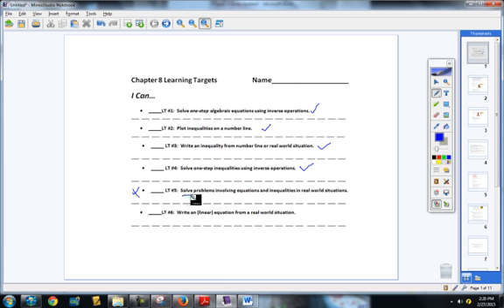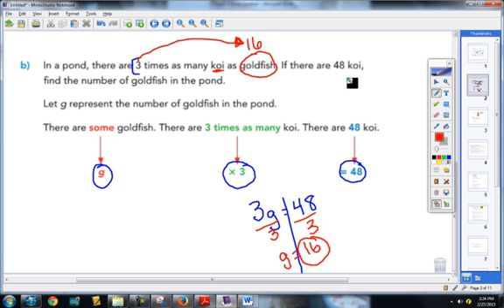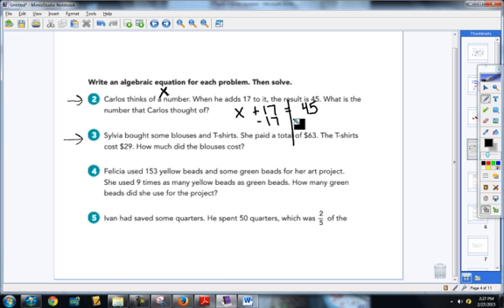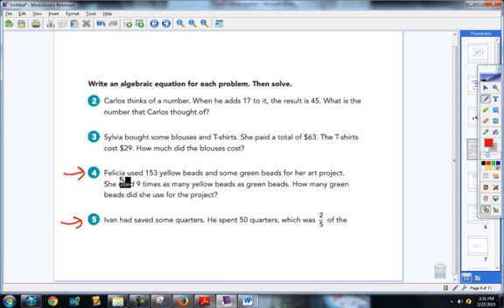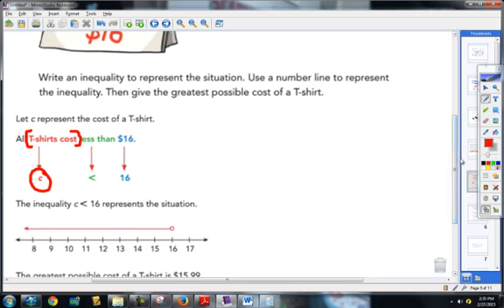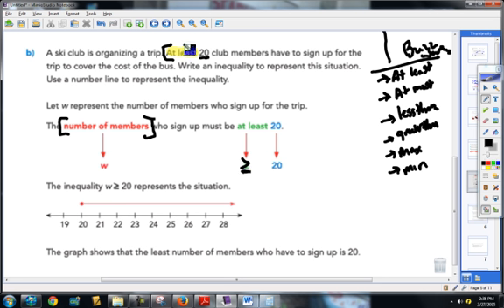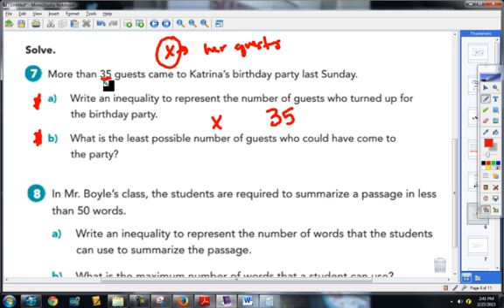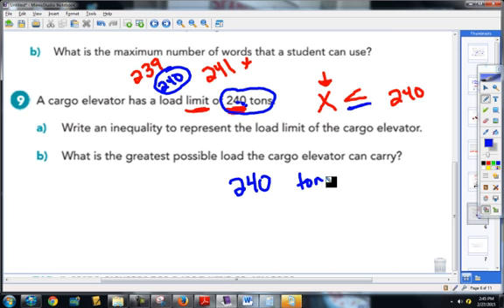Chapter 8 LT #5 14 15